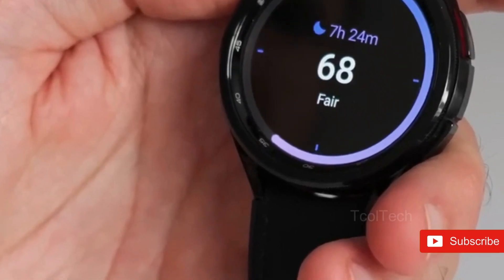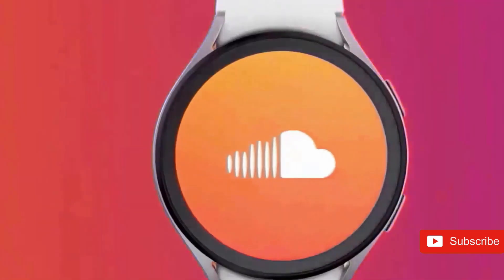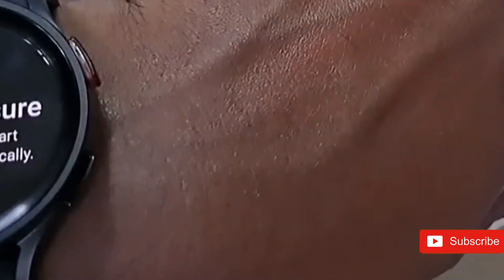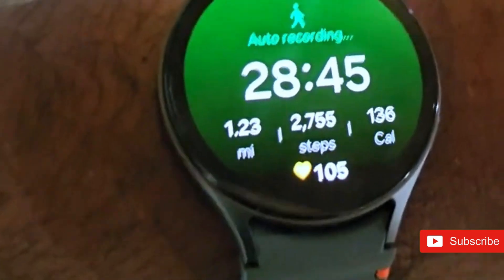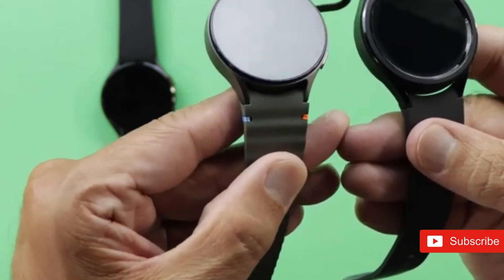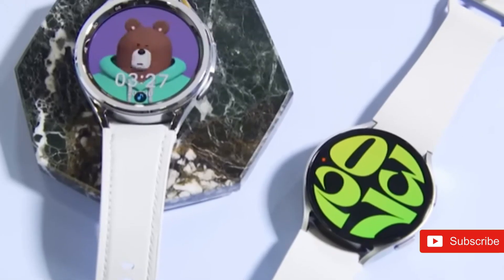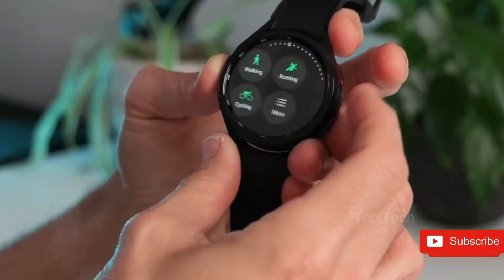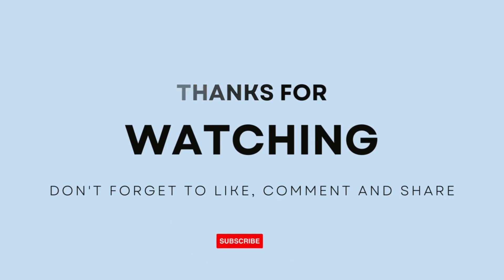Galaxy watch 8 Classic - WOW, 8 Features We Need!😍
The Samsung Galaxy Watch 7 is a popular Android smartwatch known for its durable design and impressive features, yet it suffers from security issues and inconsistent battery performance. With the anticipated release of the Galaxy Watch 8, there are several upgrades that users hope to see. These include a larger exhibition size for a more expansive display and improved battery life, more consistent security updates akin to those provided for Galaxy smartphones, the reintroduction of a physical rotating bezel for better navigation, faster charging capabilities, and overall more reliable battery performance.

 Highlights
- ⏳Users desire a larger case size for better battery life and screen area.
- 🔒Consistent monthly security patches are needed to match smartphone support.
- 🔄 The return of the physical rotating bezel is highly requested for improved navigation.
- ⚡ Users hope for reduced charging times to align with competitors like Google.
- 🔋 Reliable battery life must match advertised specifications for user satisfaction.
- 📅 Regular quarterly security patches should be implemented for the Galaxy Watch 8.
- 📶 Simultaneous updates for both Bluetooth and LTE models are essential for better user experience.

Keywords..
- Samsung
- Galaxy Watch 7
- Security
- Battery Life
- Rotating Bezel
- Charging Speed
- Updates

Samsung Galaxy Watch 8 Expectations - Redrawing the Boundaries
Samsung Galaxy Watch 8 Classic - It's BACK
Samsung Galaxy Watch 8 Launch Date, Specs, Price and Leaks or Rumors
Samsung Galaxy Watch 8 Ultra - Samsung Makes a History!
Samsung Galaxy Watch 8 Coming Soon - What's New?
Samsung Galaxy Watch 8 Leaks - Expectations & Release Date
Samsung Galaxy Watch 8 - Not what you think! (new leak)